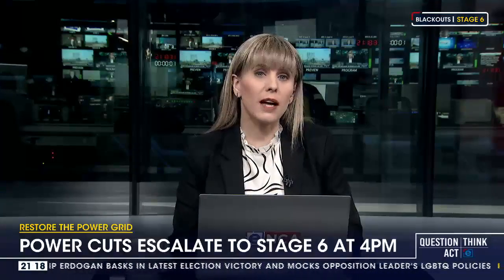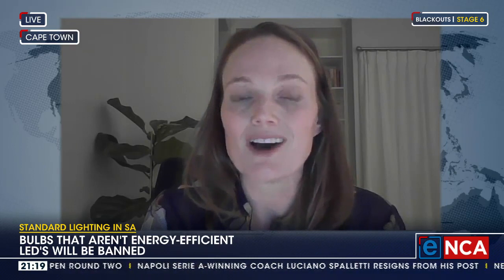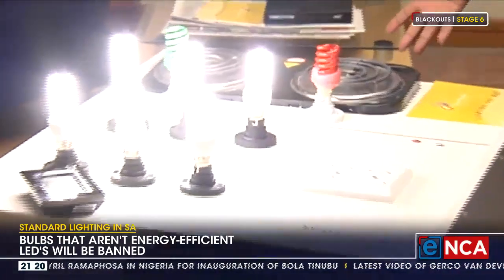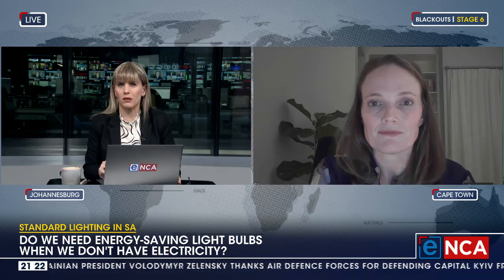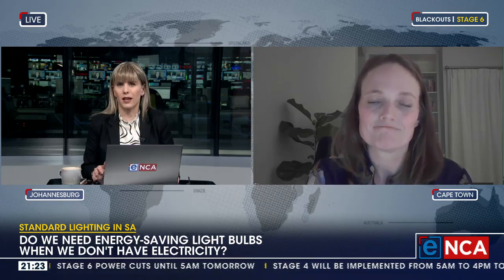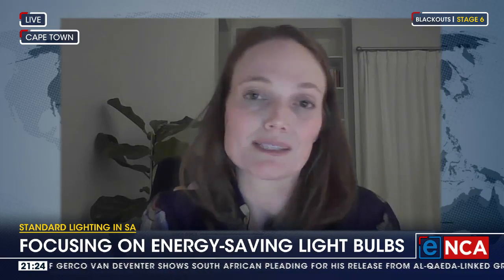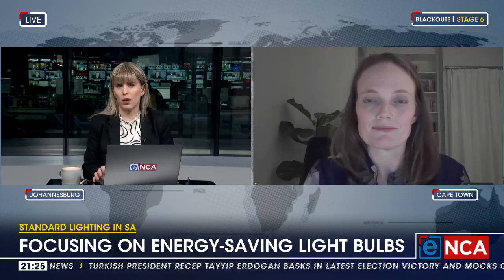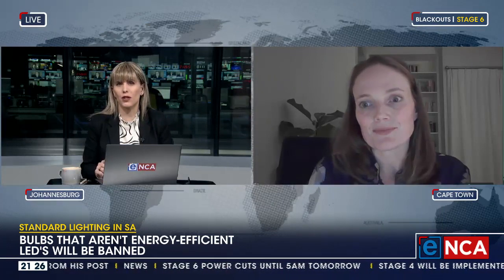Focusing on energy-saving light bulbs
New compulsory standards for lighting in South Africa have been gazetted by the Trade and Industry Department. Going forward, all light bulbs that are not energy-efficient LED's will be banned. The standards aim to improve safety and energy efficiency. Courtesy